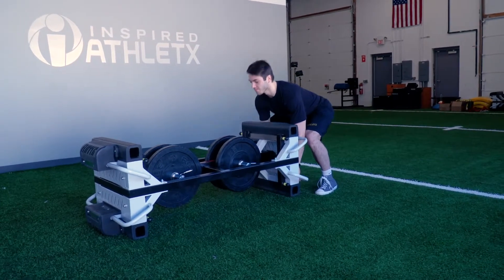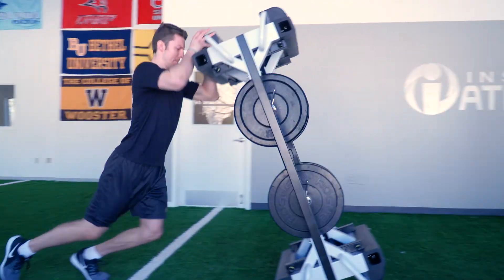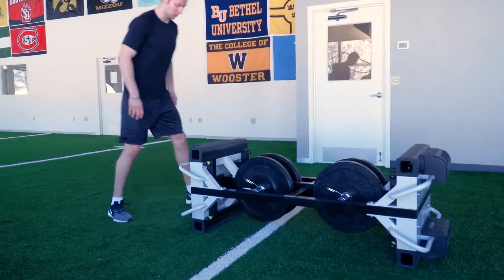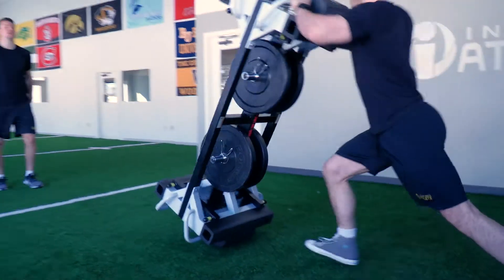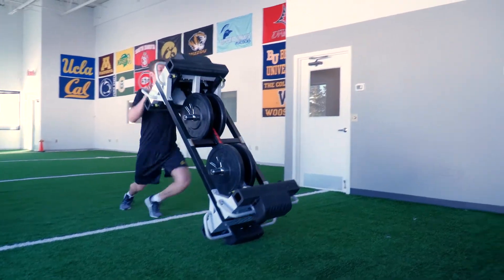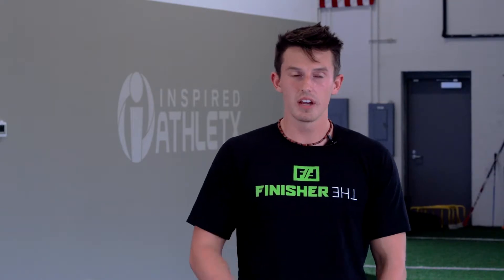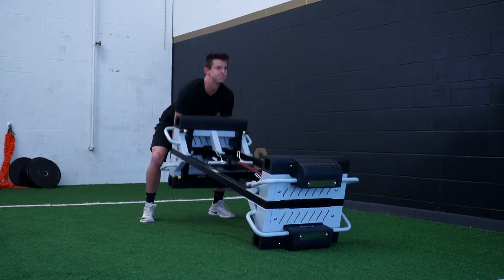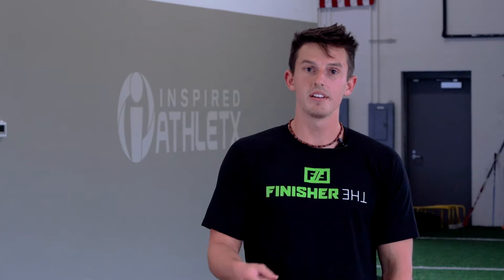Finisher FlipSled Drills: 2 Man Weighted Flip